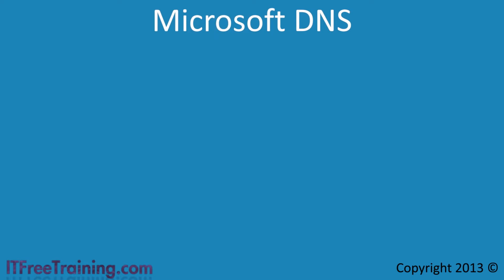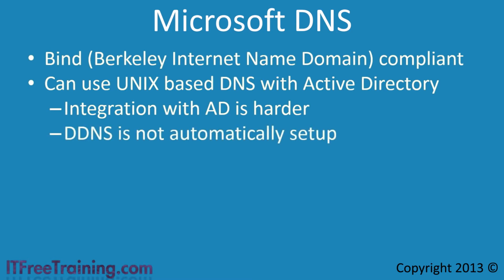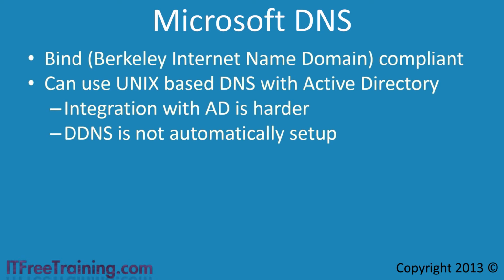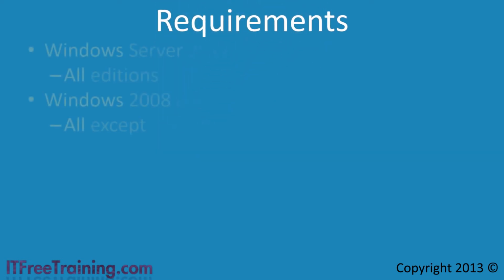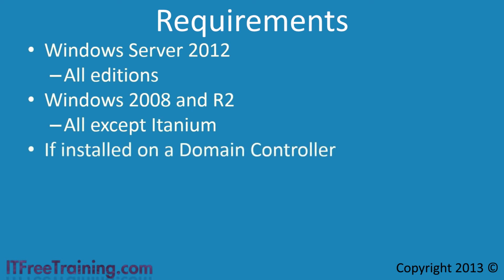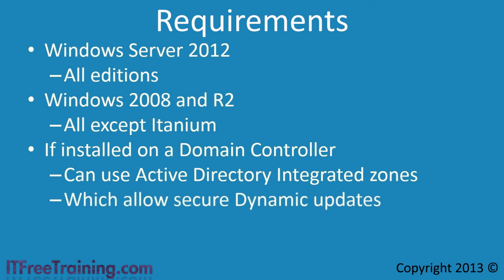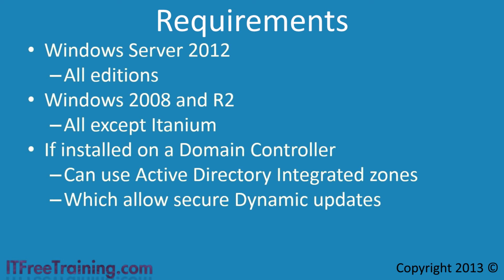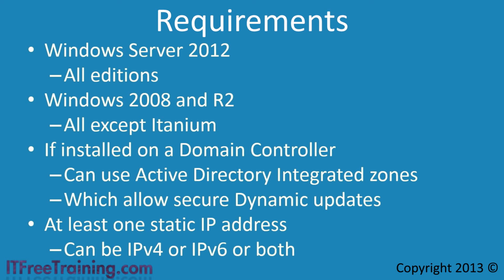Windows DNS Install Requirements